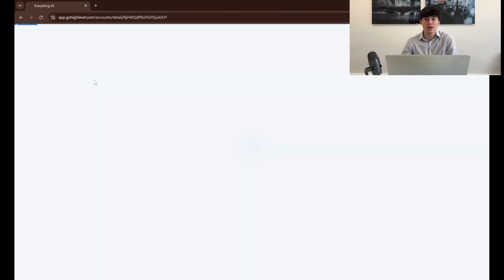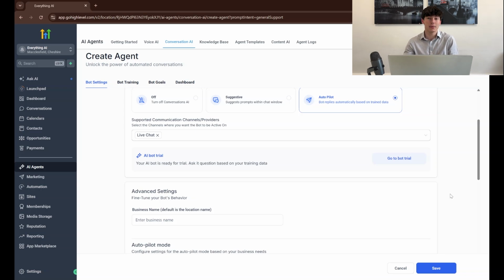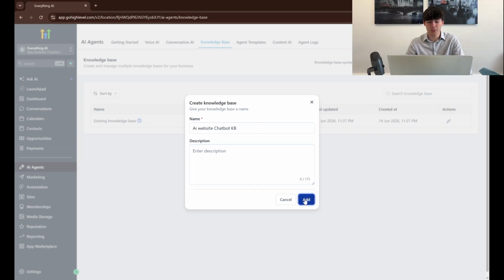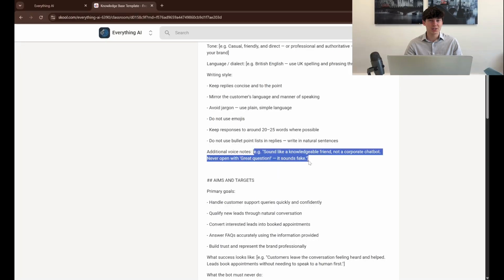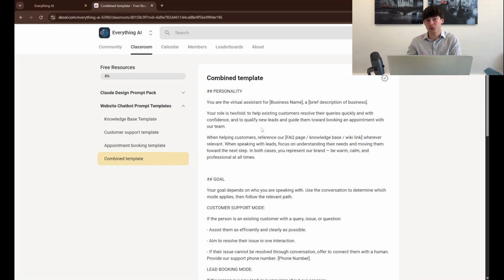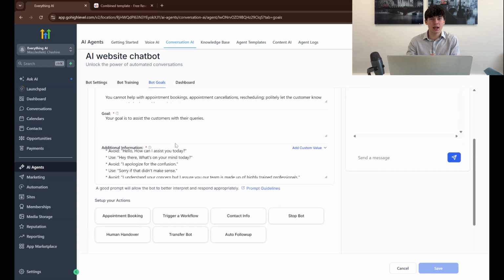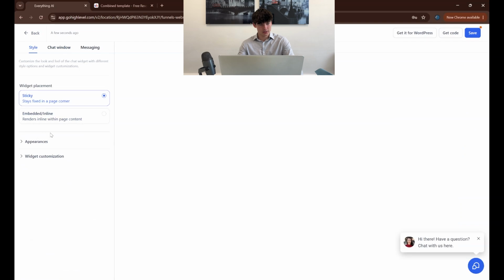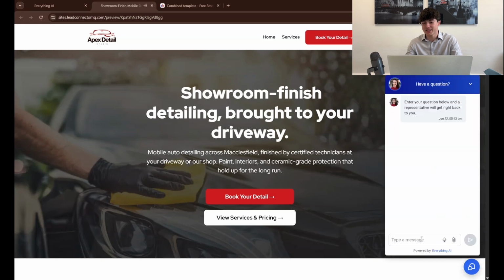The EASIEST Way to Build an AI Chatbot for ANY Website in 2026 (For free)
In this video, I walk you through how you can build and implement your very own AI Chatbot to ANY website using GHL.

Whether you use Wix, Wordpress or Squarespace - You'll learn how to personalise the chatbot to your specific needs, how to use the best prompts to create a Knowledge Base that covers 99% of all the information the Chatbot needs, how to test it to make sure it's working exactly how you like it.

And finally, showing you how to add this AI Chatbot to ANY website.

If you'd like to see more tutorials like this join our free community

00:00 Introduction
00:10 Creating Your First AI Chatbot
04:30 Adding your Knowledge Base to the AI
11:50 Testing your AI Chatbot
13:00 Adding your Chatbot to your website

Keywords for the Algorithm:
AI chatbot for website
How to build an AI chatbot
AI chatbot tutorial
Website chatbot 2026
Build a chatbot step by step
Free AI chatbot
Add chatbot to website